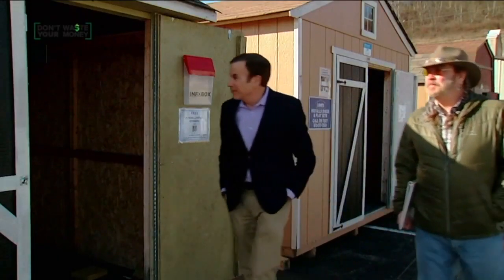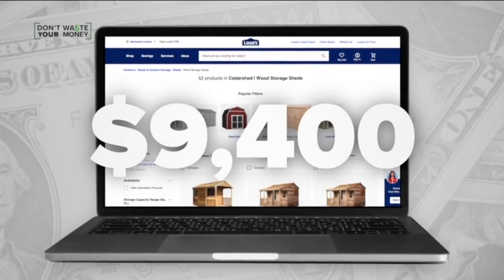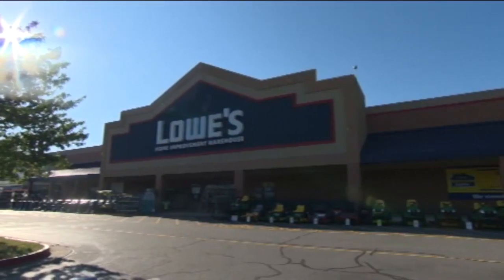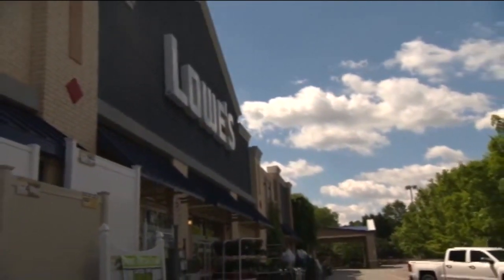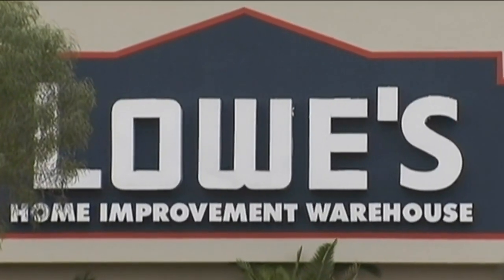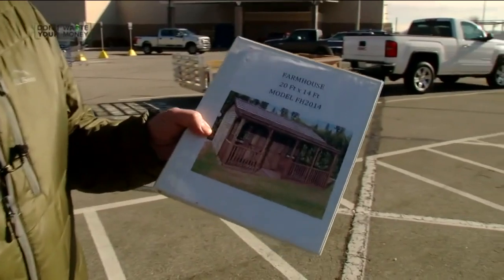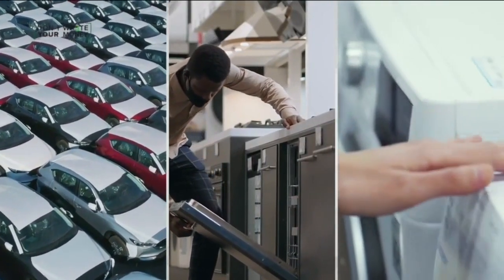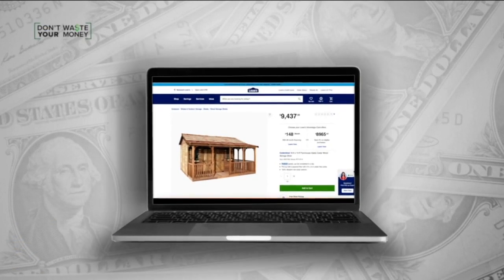What to do if prices are soaring on something you need soon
Inflation is eating at our wallets - whether it's grocery prices, gym shoes, or big-ticket items like furniture and cars. Consumer Investigator Kristin Byrne has more on what to do if prices are soaring on something you need soon.